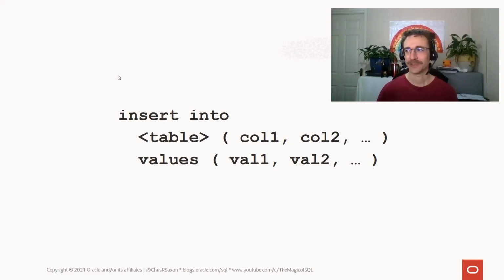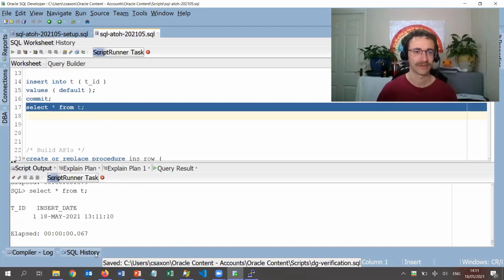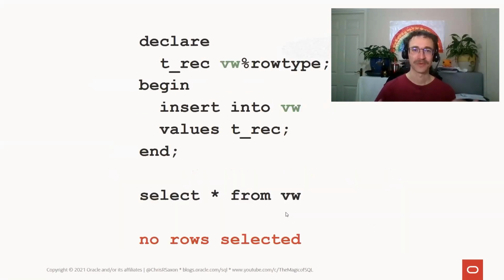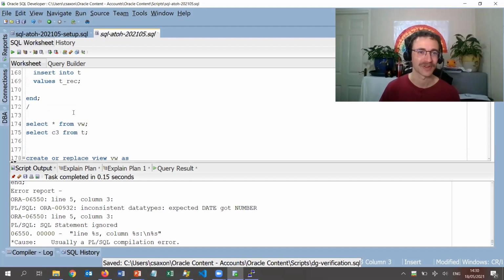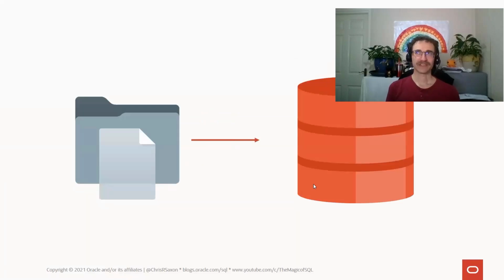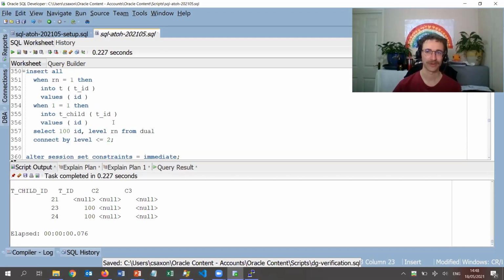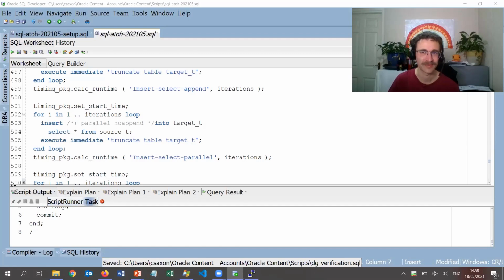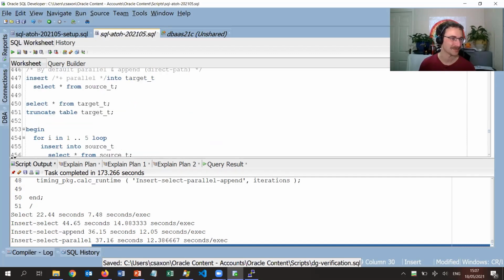All about insert - Back to basics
You use the INSERT statement to load data into a database. In this session, we looked at how to:

- Do single and multi-row inserts
- Simplify code with record inserts
- Set default values for columns and return their values
- Load data into many tables in one statement
- Insert data faster

Highlights of this session are:

00:50 Basic insert statement
02:05 Inserts without column lists
05:20 Record-based inserts with %rowype
06:25 When default values are assigned
08:10 Override null values on insert with the default
09:40 Demo - default values; building insert APIs
15: 30 Inserts with invisible columns
16:40 Virtual columns
17:45 Inserting into views
19:15 Inserting into view with where clauses
21:45 Inserting into views with many tables
26:20 Demo of inserts with invisible and virtual columns
27:50 Demo of inserts into views
37:00 Inserting the result of a query
39:30 Multi-table inserts
44:50 Demo of multi-row and multi-table inserts
49:10 Tuning insert statements
51:10 Direct-path loads
52:10 Performance comparison demos
58:50 Summary
1:01:20 Performance results of conventional/direct-path/parallel comparison
1:05:50 Useful links

Session links